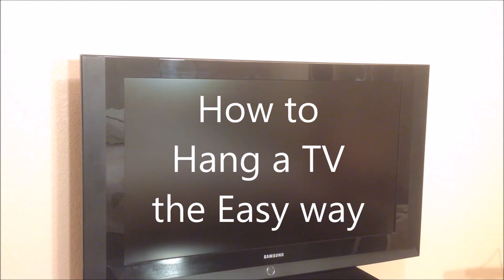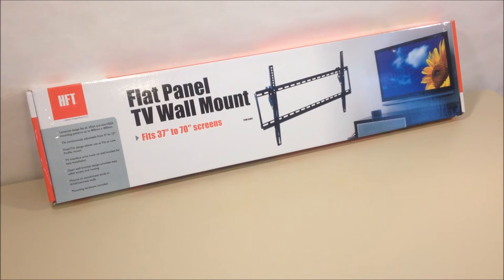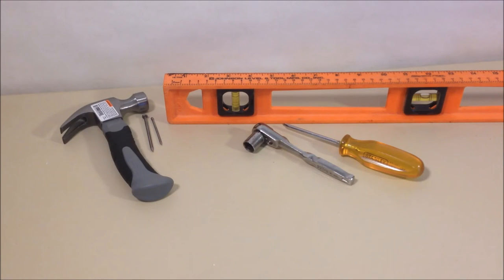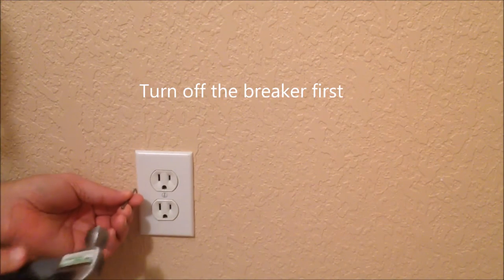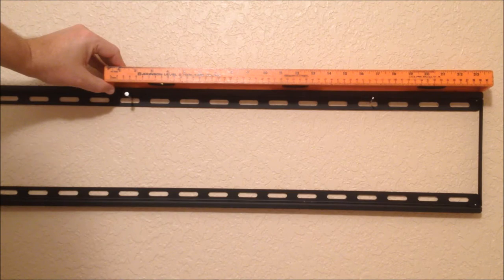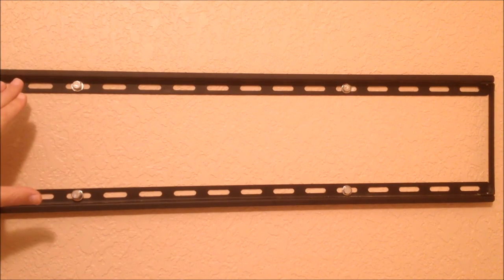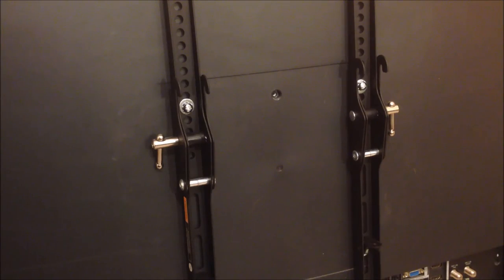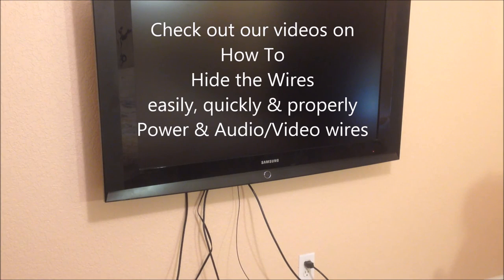How to Hang a TV on the wall using a wall mount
We'll show you the easiest way to hang a TV using a wall mount. We quickly take you step by step in this complete guide for wall mounting any TV like LED, Oled, LCD or Plasma.

Wall Mount Location & Height:

We recommend a mounting tv on wall height of slightly above your seated eye level.
Electrical receptacles are usually nailed to a wooden stud. For safety turn off the breaker first. You can tap your small nail through the 1/2” sheetrock to find the stud. You can use a magnet to find screws in the drywall into a stud.
Now place the mount over a stud and at the height you’d like to see the center of your TV mounted on the wall. In our installation we’ll be hanging the TV on the wall slightly higher than our seated viewing height.

Mark the Holes for the TV Wall Mount:
Using the wooden wall stud found earlier with that electrical receptacle.  Measure 16 inches over and using the hammer and nail you will find the center of the next wooden wall stud.  Standard wooden wall studs are typically 16 inches apart; your wall could be different. This method will not work for solid walls such as concrete or stone.

Install the TV wall mount with the Lag Screws:
Make sure the TV wall mount is level and use the screws that come with your mount to fasten it to the wall.

Install Brackets on back of TV:
Use the bolts that come with your TV wall mount to installs the 2 brackets on the back of your TV

Remove the TV Stand:
Refer to your TV’s Owner’s Manual to carefully remove the TV stand

Hang the TV onto the wall mount bracket:
You might want someone else to help you lift and hook the TV onto the bracket so it hangs on the wall.

Tips:
1)Depending on the size and weight of your TV you can decide if you want to connect the wires before or after.
2)Many, but not all, TV Wall Mounts allow some left to right adjustment and some up and down adjustment. Take a moment before you install your TV wall mount to get the height the wall you want it.
3)Read your TV wall mount installation instructions for additional safety tips pertaining to your TV wall mount